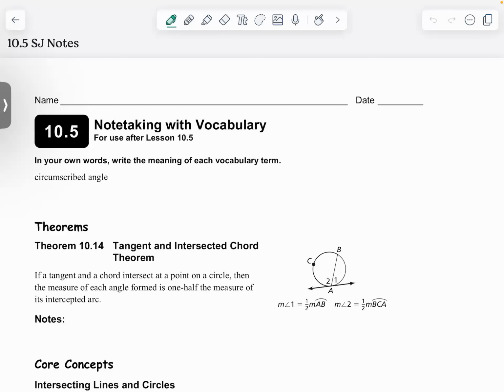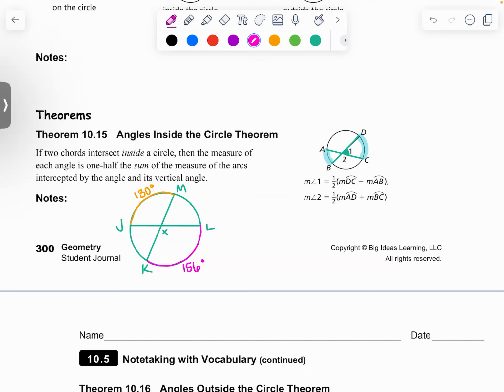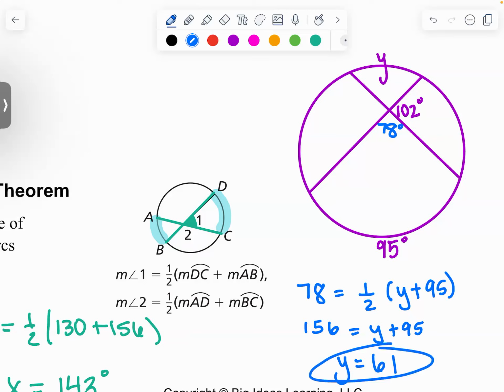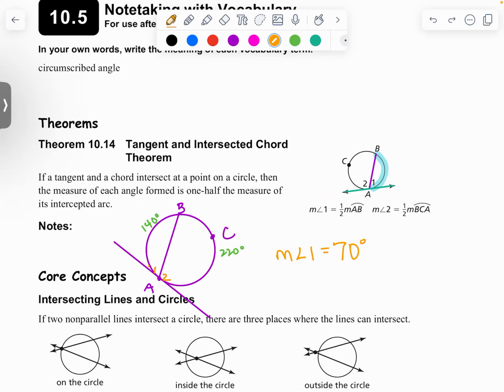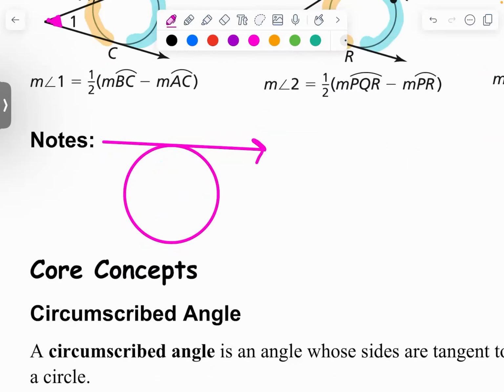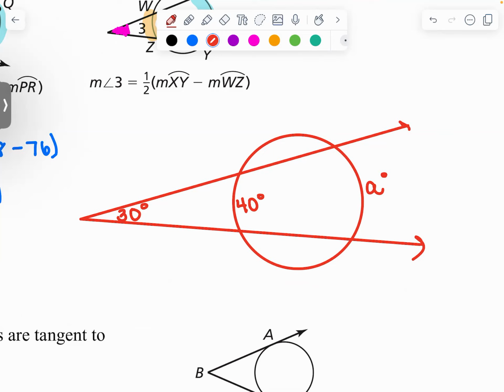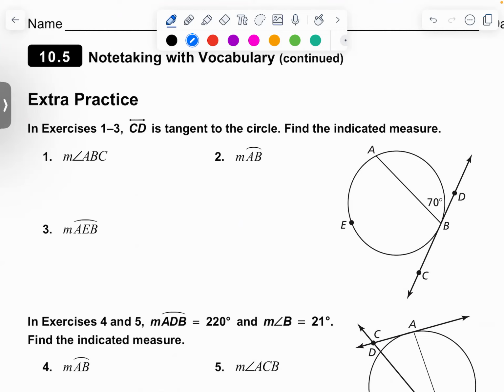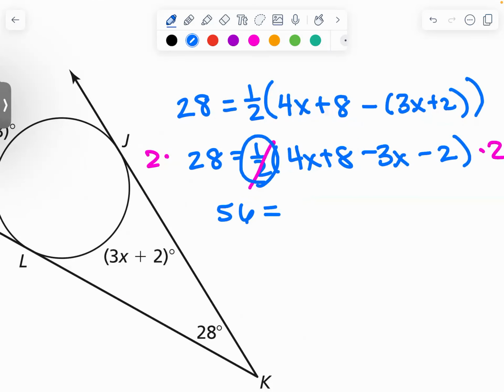10.5 Geometry 4/10/24